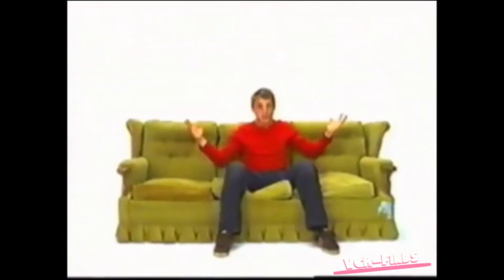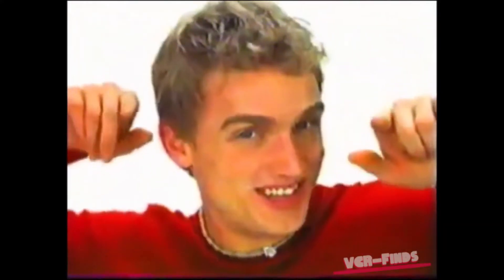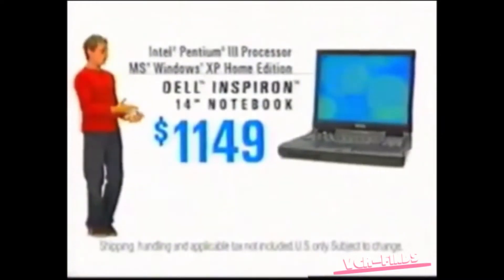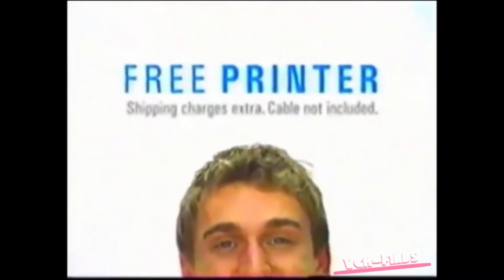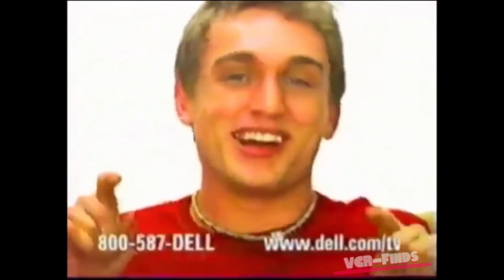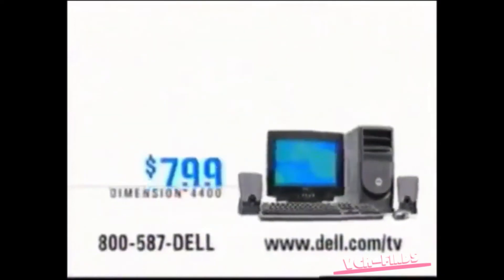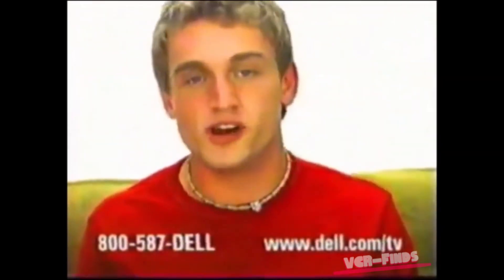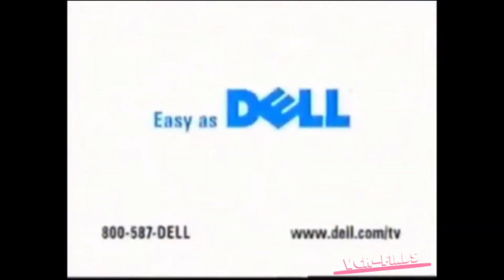2000's Dude your getting a Dell PC Commercial - #165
VCR-Finds presents 2000's Dude your getting a Dell PC Commercial - #165